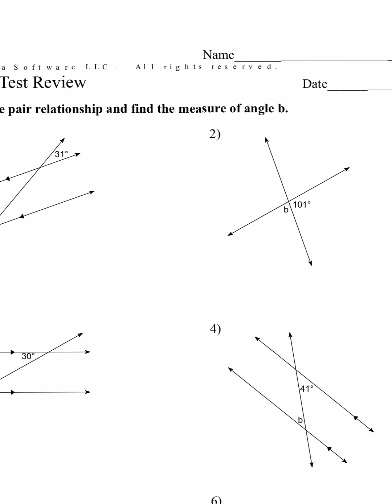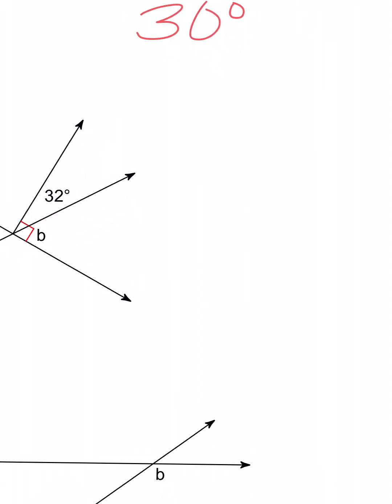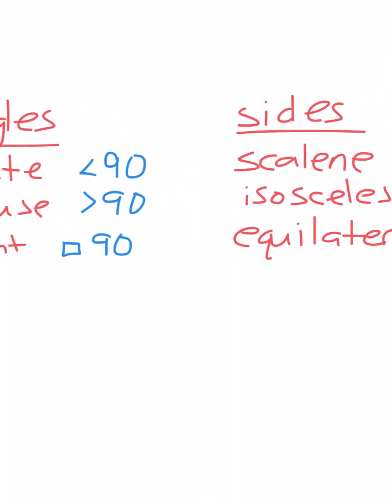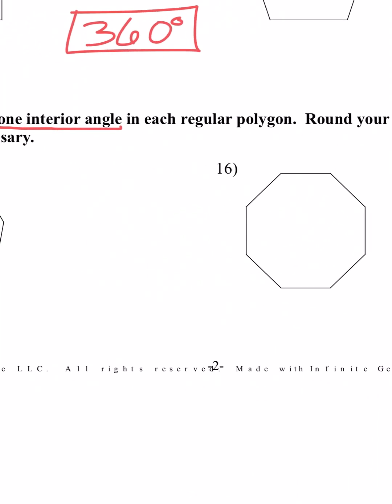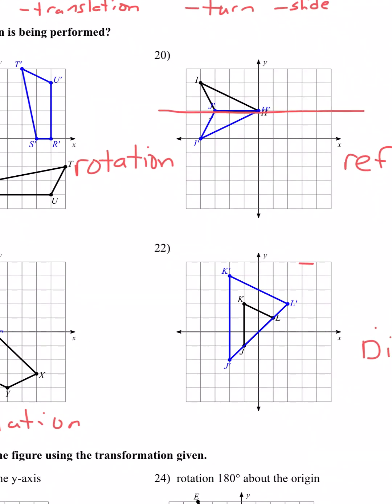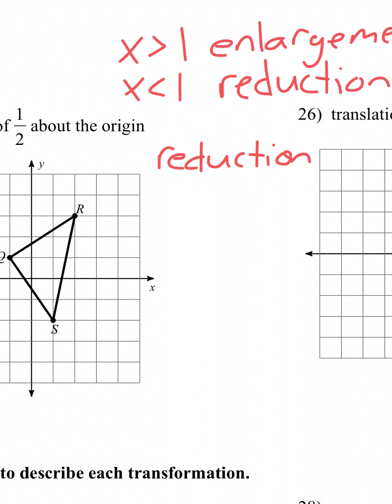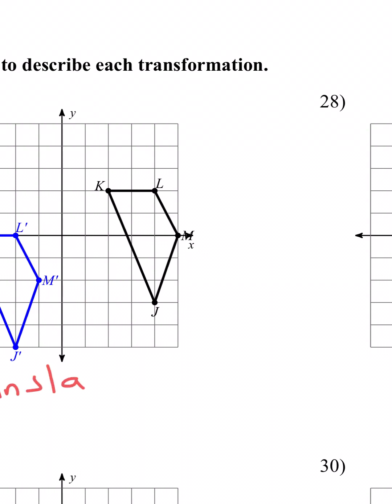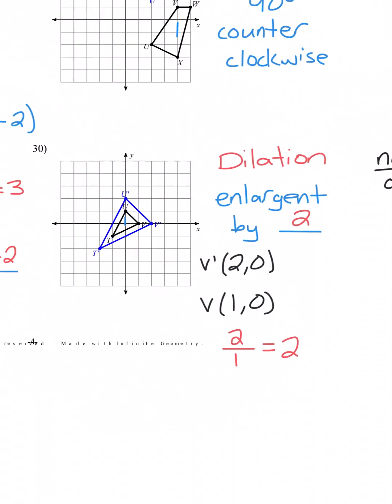Pre-Algebra Chapter 11 Test Review